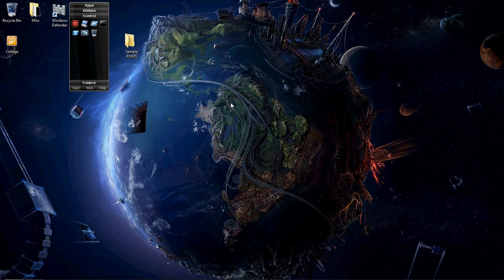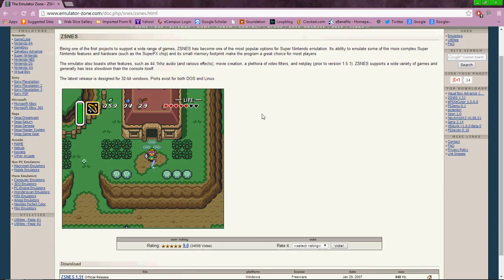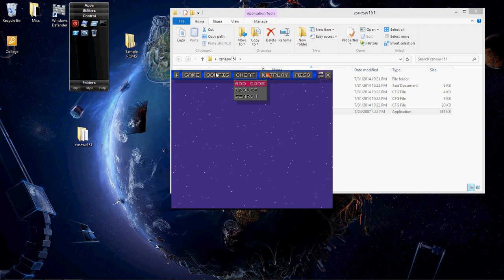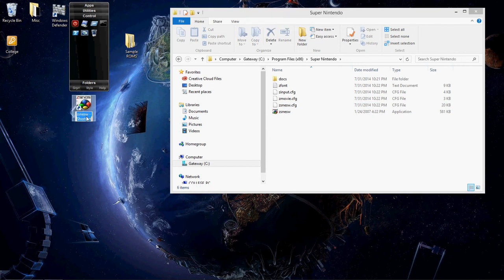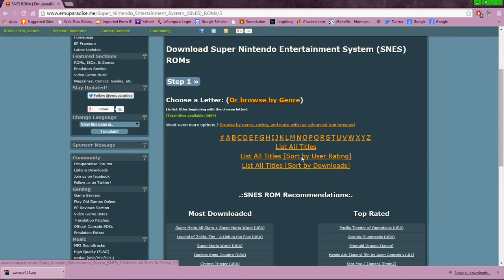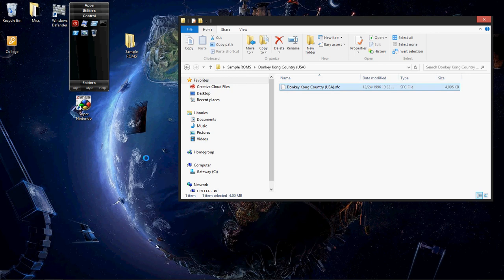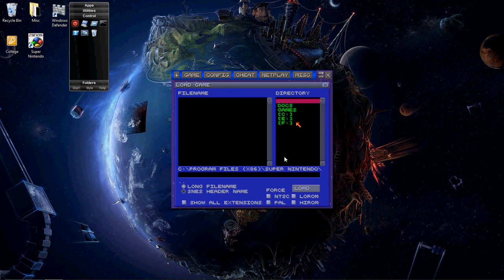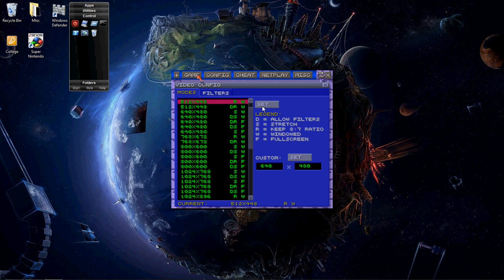Super Nintendo Emulator Tutorial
A very basic tutorial to help anyone who would like to legally use the ZSNES emulator and its associated roms.